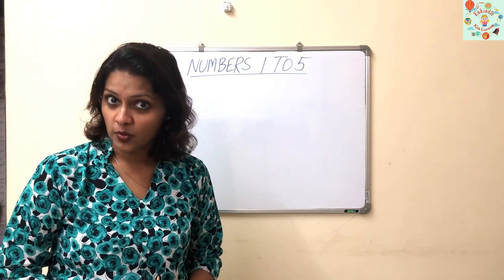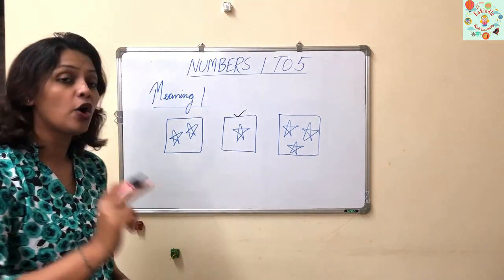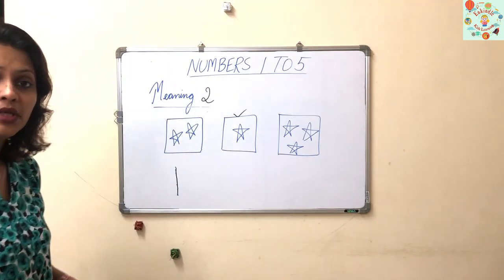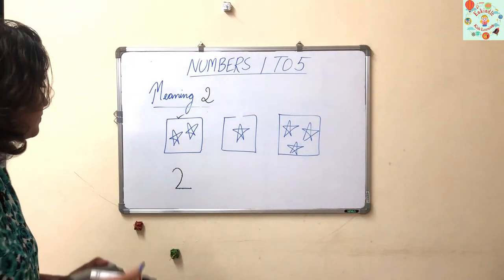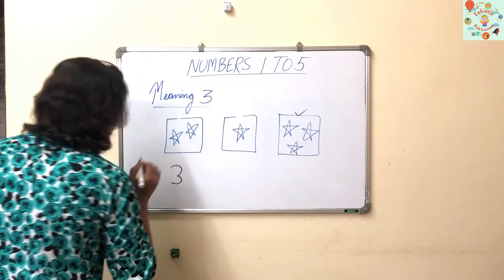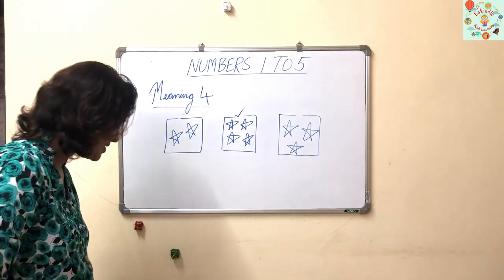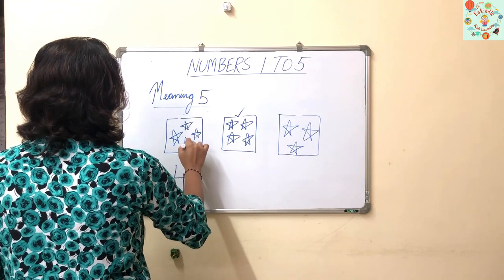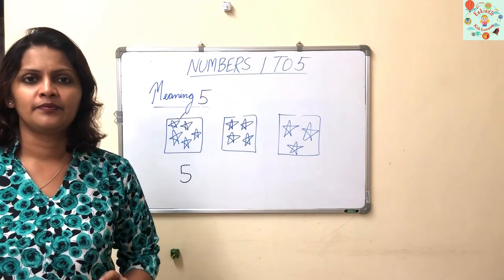SIMPLE MATHEMATICS PART 1 FOR K.G. STUDENTS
This intends to lay a foundation which should enable and encourage children to discover the preliminary mathematical facts for themselves.